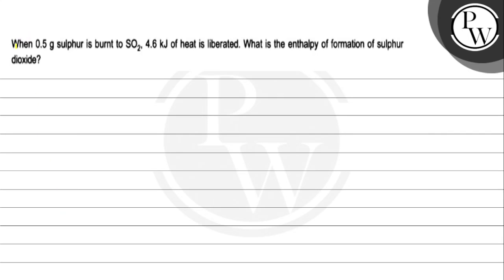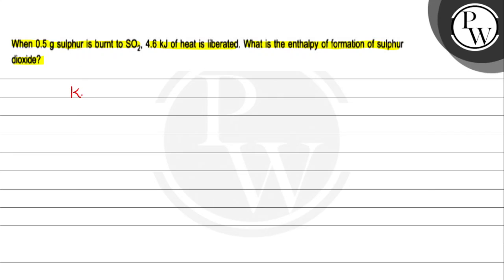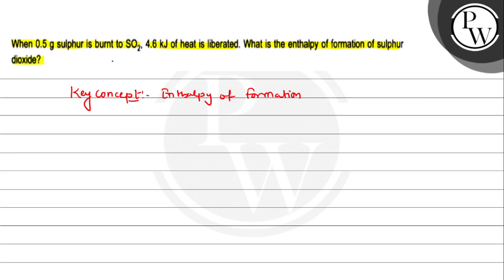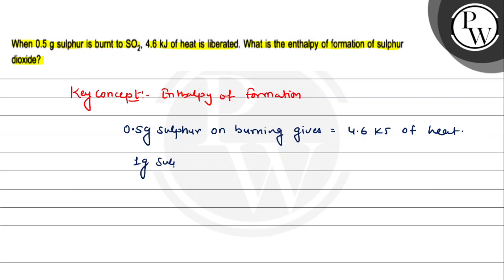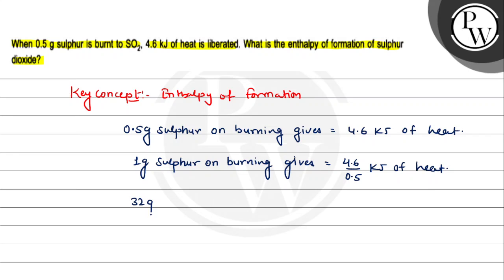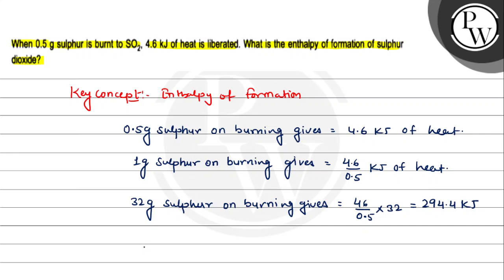,When 0.5 g sulphur is burnt to SO_2, 4.6 kJ of heat is liberated. What is the enthalpy of form...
,When 0.5  g sulphur is burnt to SO_2, 4.6  kJ of heat is liberated. What is the enthalpy of formation of sulphur, ,